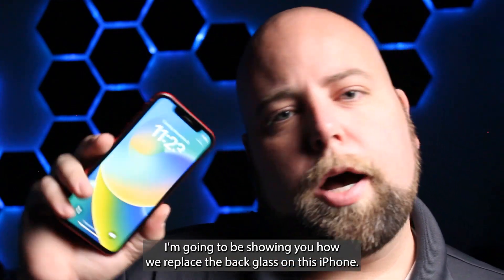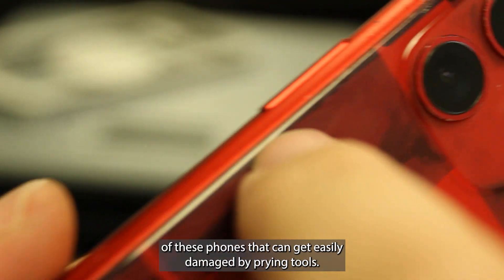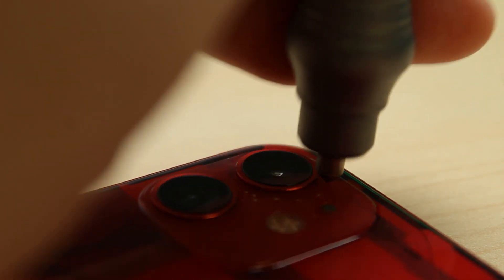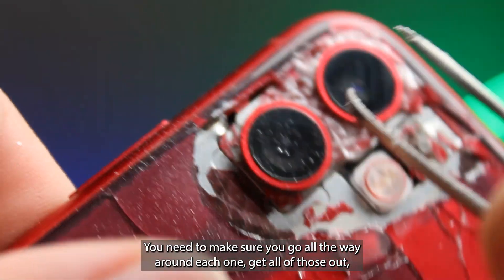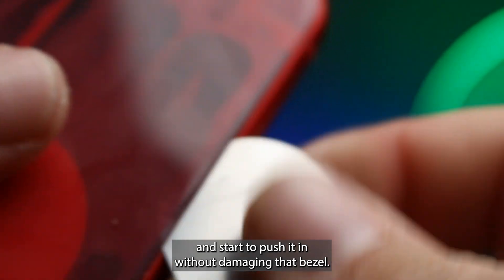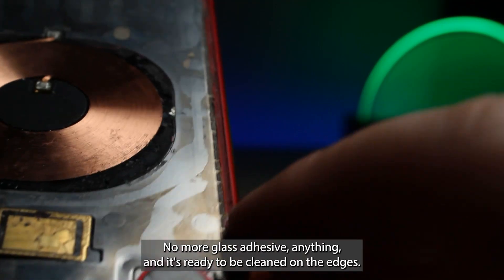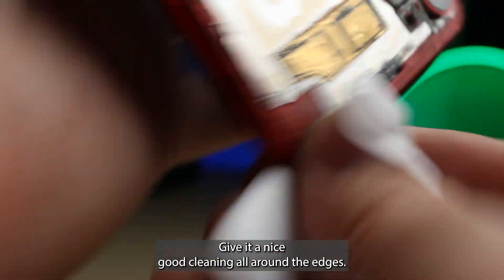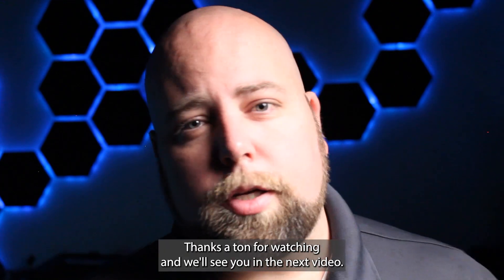LaserPod 2.0 with Back Glass Removal and Replacement (tips and tricks)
LaserPod 2.0